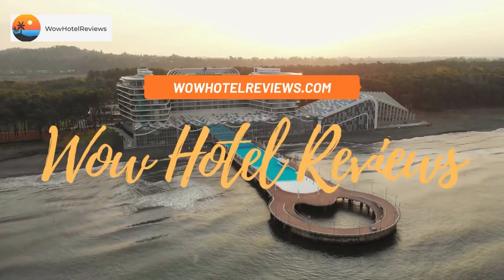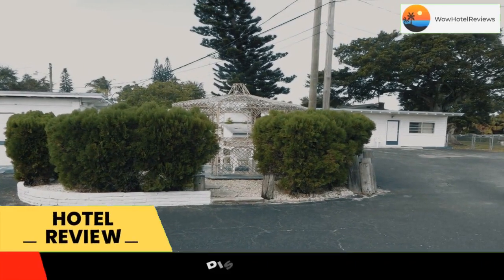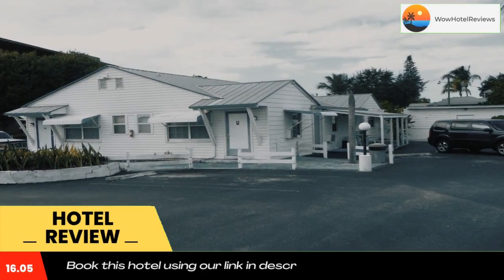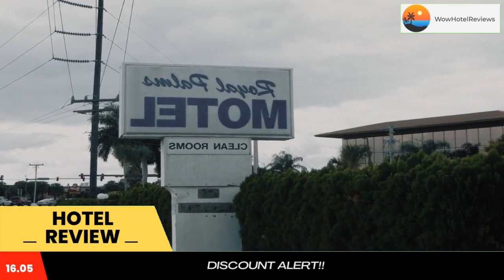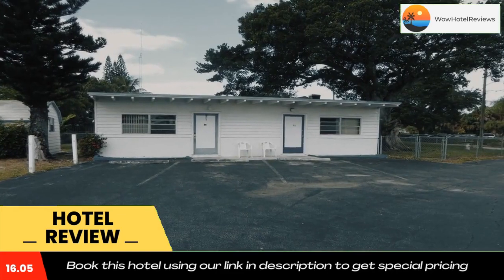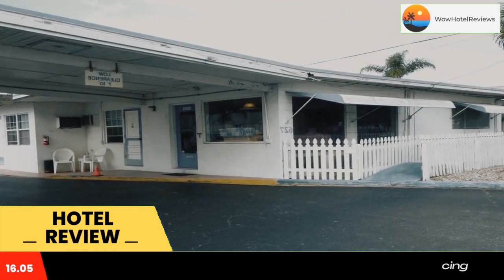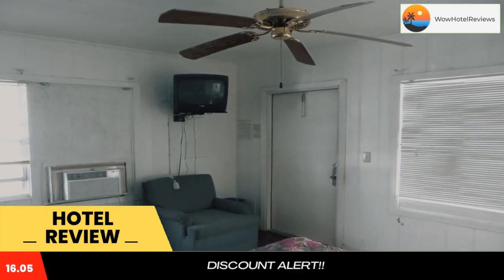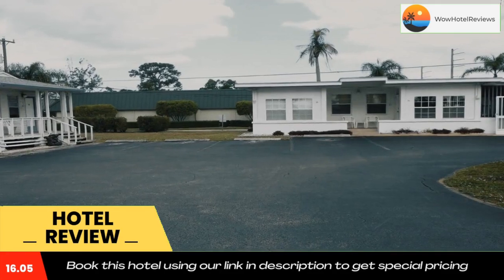Royal Palms Motel Review - Stuart , United States of America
Royal Palms Motel

Just 12 minutes' drive from Jensen Beach, Royal Palms Motel is located in Stuart and features a garden. WiFi access is available to guests.

Rooms at the Royal Palms feature cable TV, air conditioning, and carpeting. A small refrigerator is included. Private bathrooms feature a shower while extras include a radio and bed linen.

Guests can grab a snack from the vending machine or stop by the 24-hour reception. Free parking is offered and an airport shuttle service is available.

Visit the Children's Museum of the Treasure Coast (5 mi) or explore the shops of Treasure Coast Square (3.5 mi). Shepard Park is 1575 ft away.